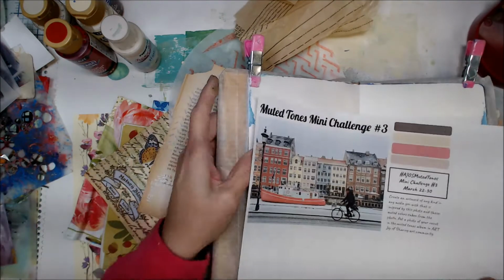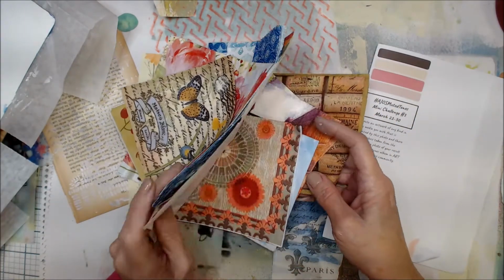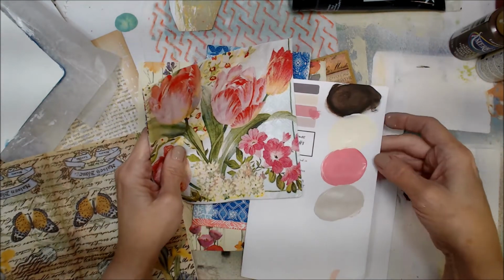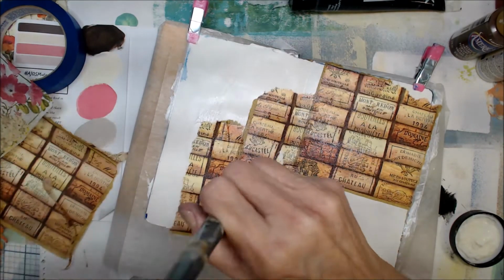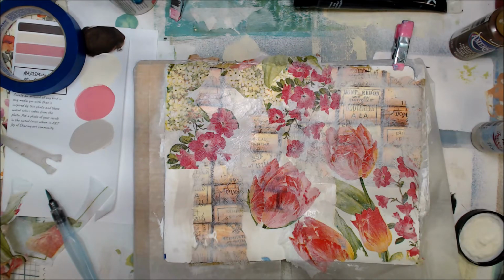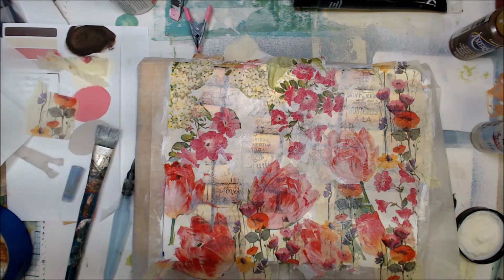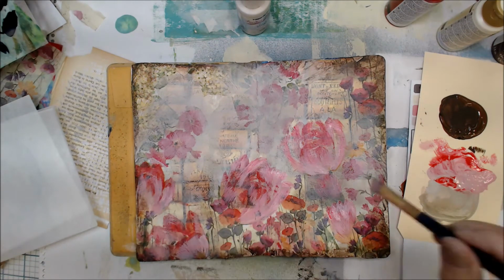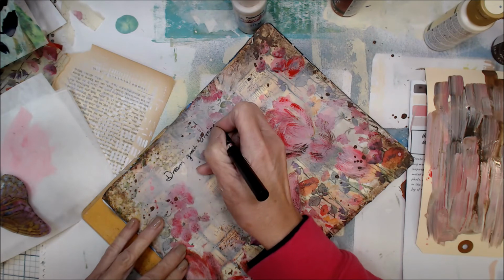Journal for AJOSMutedTones Challenge 3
Welcome. Thanks for joining me today and a big thank you to my supporters. You make this possible.  My friends and I offer several community driven art challenges each month. Looking to be motivated?
I am often asked about my favorite supplies . to find the products I use.  I am not selling, only providing informational links to products. Your price remains exactly the same on Amazon whether you use the link or not, but using a link provided is a kind way to show support.  The commissions will hopefully help me buy supplies and keep the videos coming!